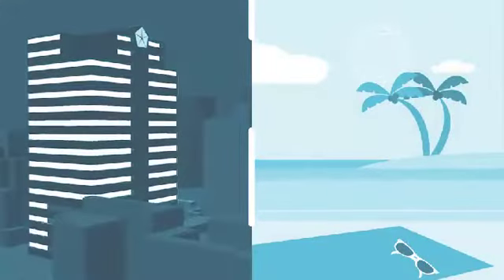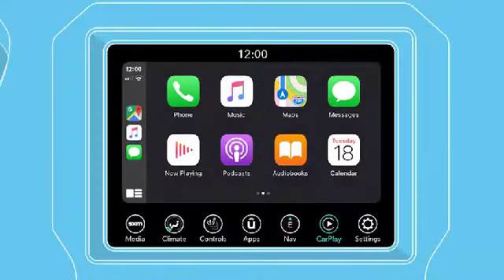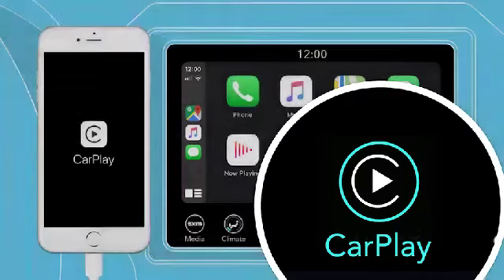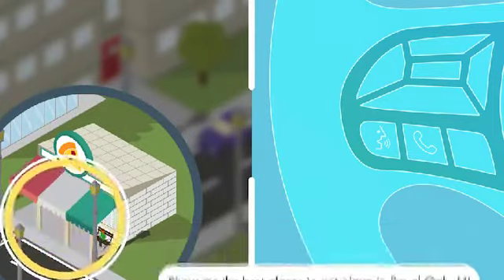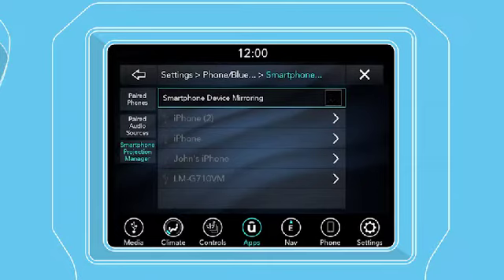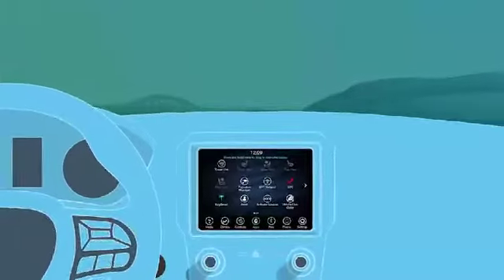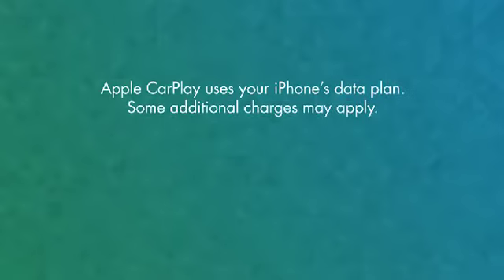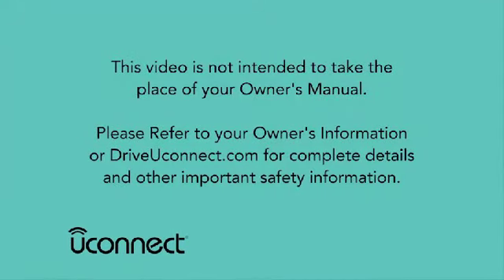Uconnectᴹᴰ 5 - CarPlay